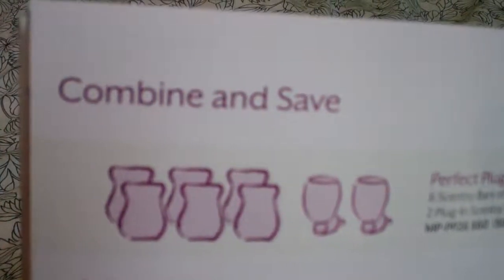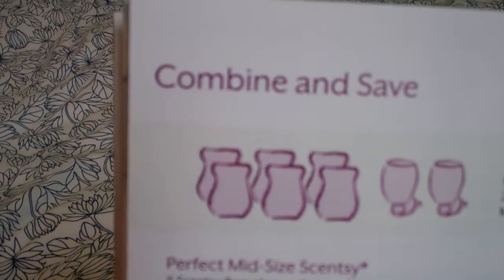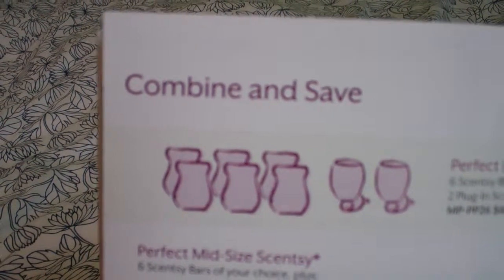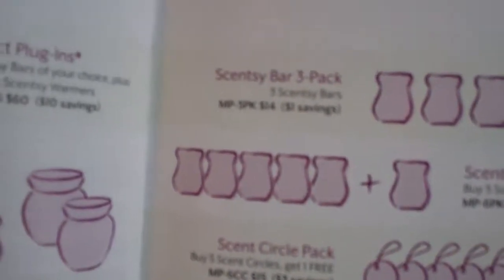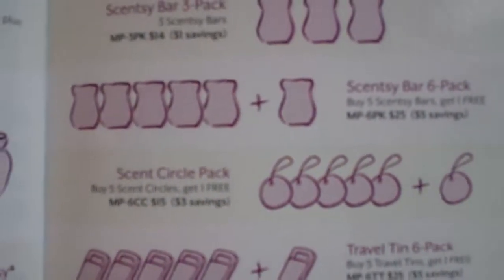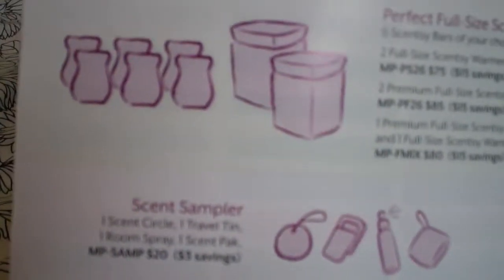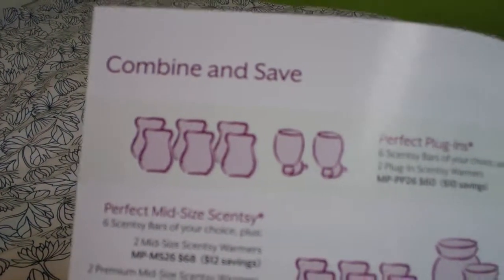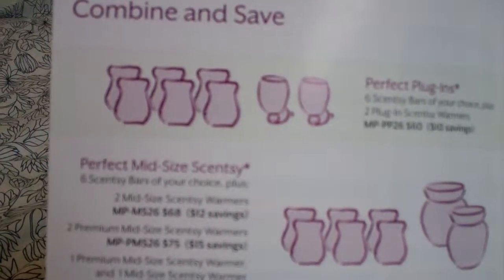"Kara Egan" | Founding Rep |"Scented Flameless Candles"|"Buy Scentsy Candles"| Troy Egan | Texas